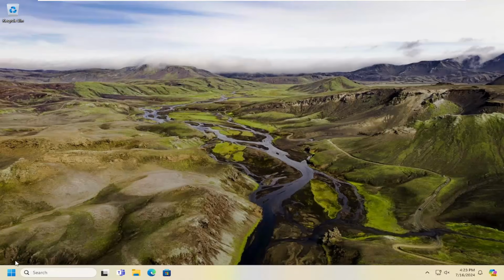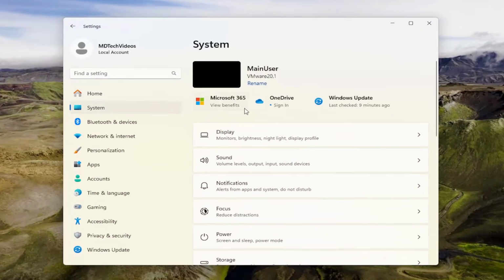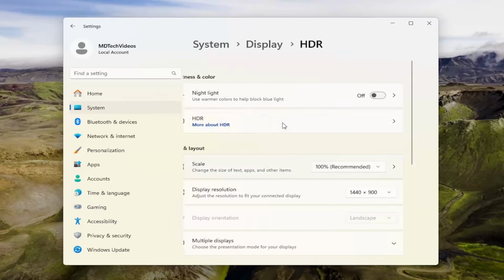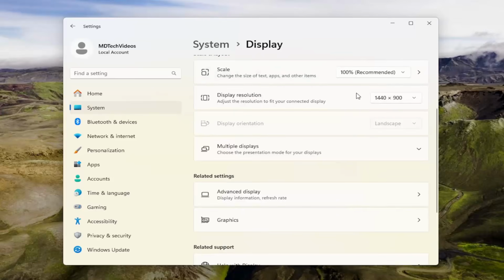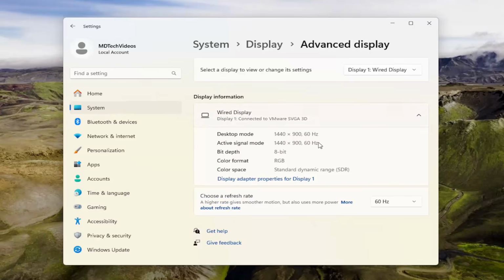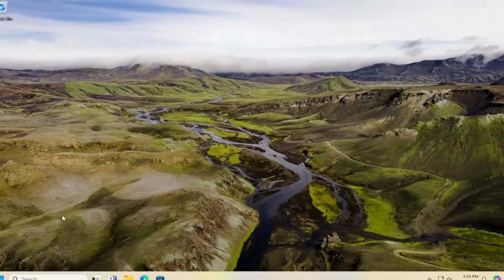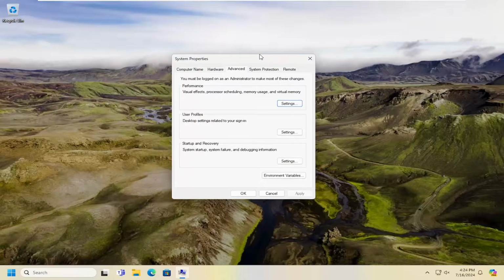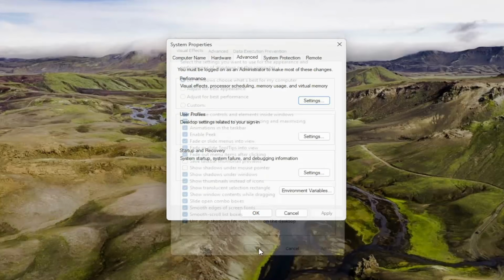Text Is Pixelated or Not Displaying Properly in Windows 11/10 [Guide]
Some users are facing a weird display issue, where the Text is pixelated or is not displaying properly. According to some, the issue occurred after an update. In this post, we are going to talk about this in detail and see what you need to do if the font is pixelated or blurry on your Windows computer.

Issues addressed in this tutorial:
text is pixelated or not displaying properly
text pixelated in photoshop
text is blurry on monitor
text is not clear on monitor
why is my text pixelated
text looks pixelated on monitor
why does text look pixelated on my monitor
pixelated text in chrome
pixelated text on monitor
why does my text look pixelated in chrome
browser text looks pixelated
why is the text on my computer pixelated

A tell-tale sign of blurry text is if the Windows 10 font is blurry, but the rest of the display, such as images and other parts of the user interface, appear normal. It's usually not difficult to correct this problem.